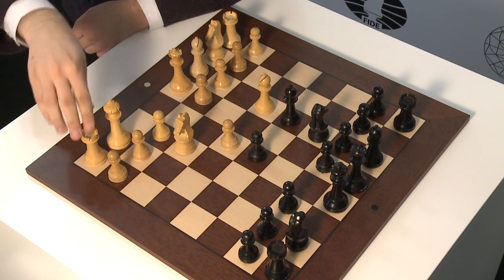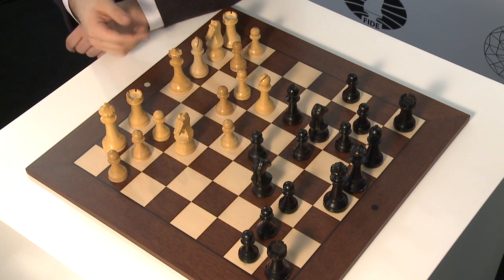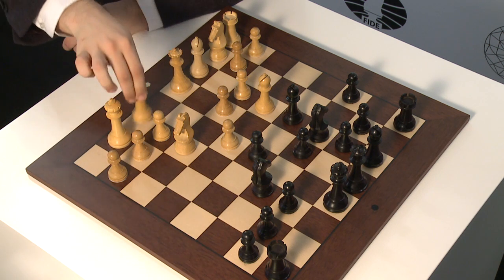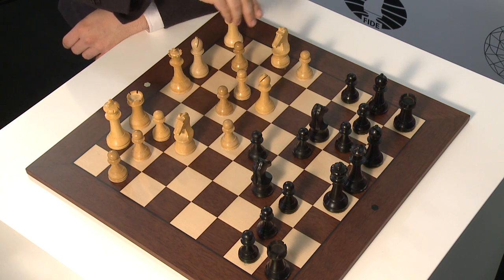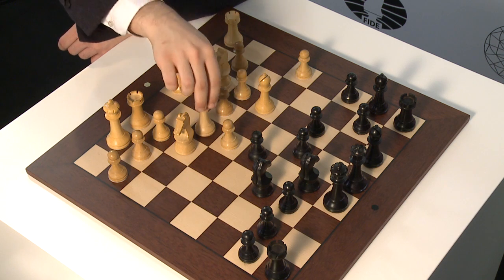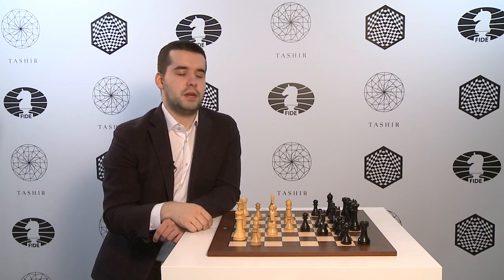Candidates Tournament 2016 | Round 13 – Opening overview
Analytical rubric of Round 13 of the Candidates Tournament 2016.